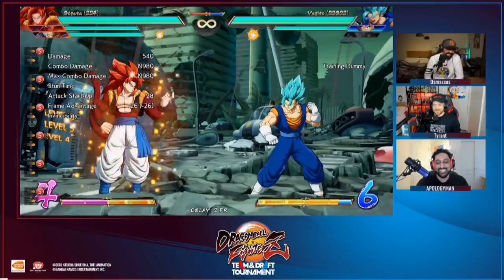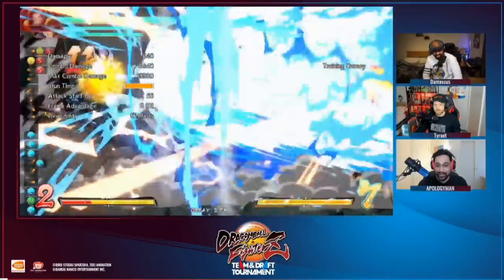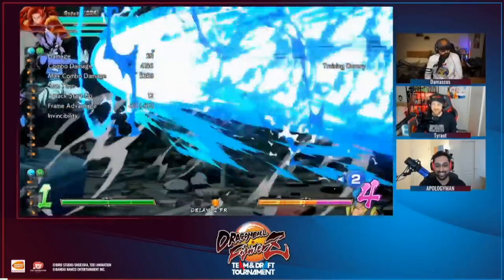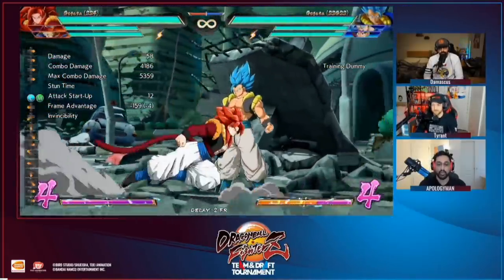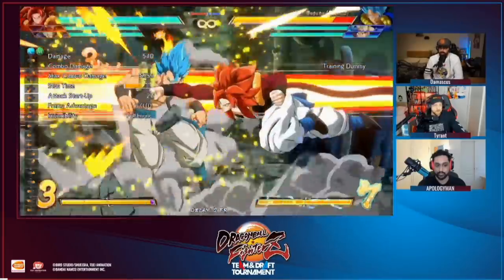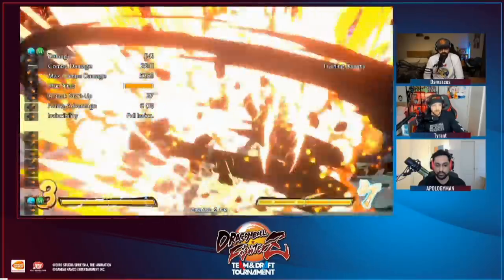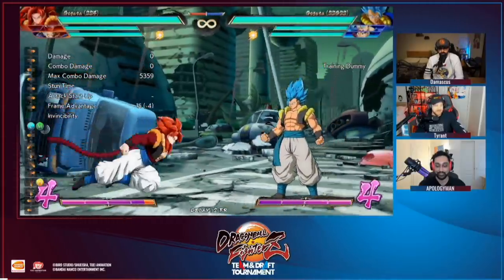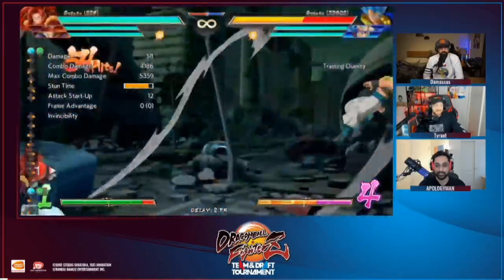DBFZ ➤ Gogeta Super Saiyan 4 Cool Looking Level Supers [ Dragon Ball FighterZ ]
Show cased by @zDamascus @Tyrant_UK and @ApologyMan.

A well known Dragon ball Fighterz fgc replay Channel.
Showcasing all the best DBFZ players from around the world. Bringing you all
the best matches from combos, tods, perfects, comebacks and much more.
Matches uploaded from ranked online lobbies and renderd in 1080p60 and also in 4k
dbfz matches recorded from PS4 and PC. High Level play from pro players.